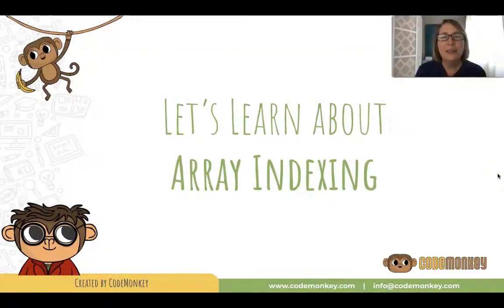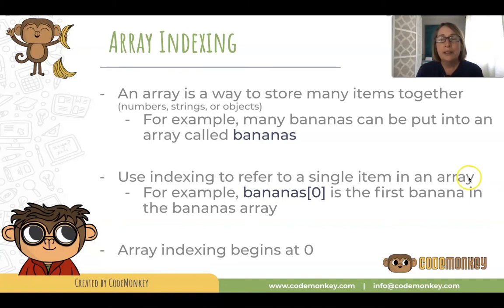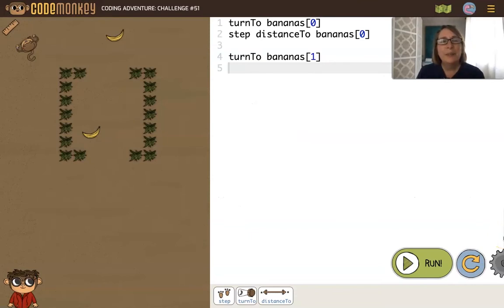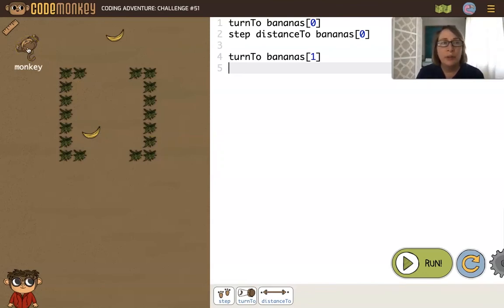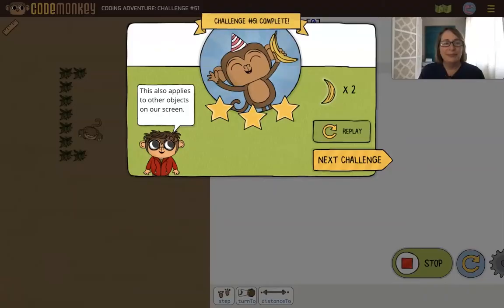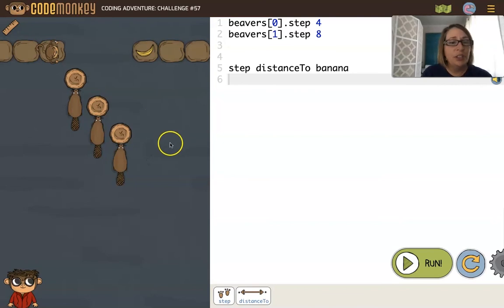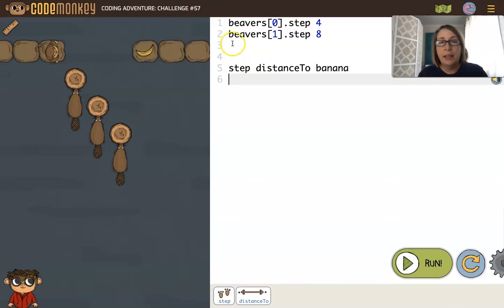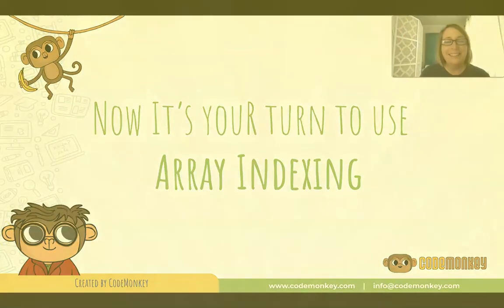Array Indexing - Coding Concepts Explained for Kids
Watch this CodeMonkey video to learn all about Array Indexing in Computer Coding

Array indexing in coding refers to the method of accessing individual elements within an array, which is a data structure that stores a collection of items of the same type. Each element in an array is assigned a unique index number, starting from zero for the first element, and incrementing by one for each subsequent element. For example, in an array called "myArray" with elements [10, 20, 30, 40], the element at index 0 would be 10, the element at index 1 would be 20, and so on. Array indexing allows programmers to retrieve and manipulate specific elements within the array based on their position. This concept is crucial for performing various operations on arrays, such as updating values, iterating through elements, or performing searches and sorts. Teaching kids about array indexing helps them understand how to access and work with data stored in arrays, laying the foundation for more advanced programming concepts.